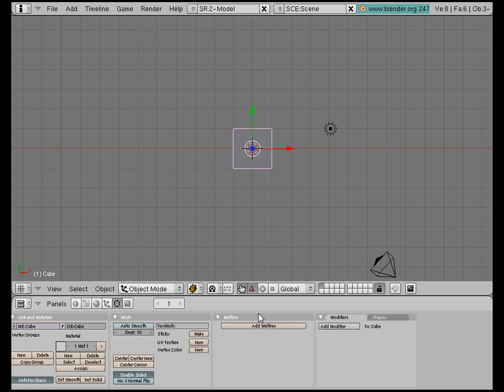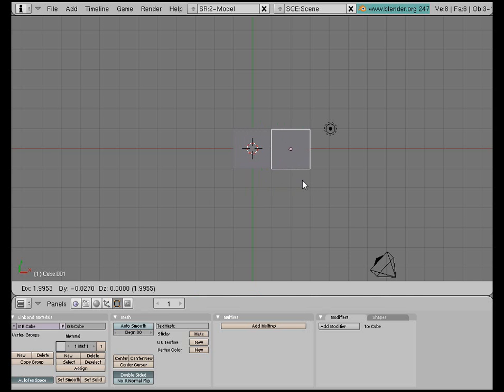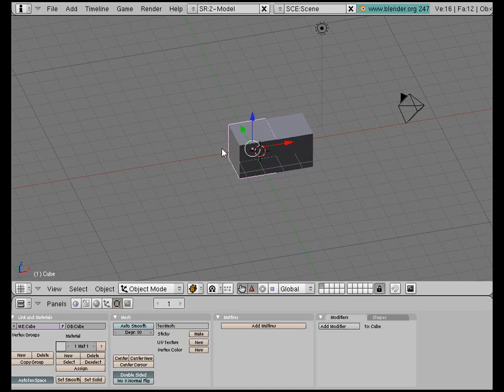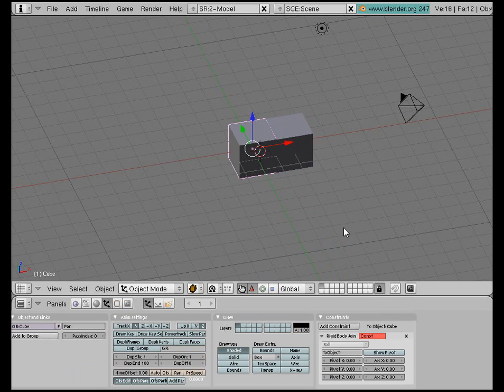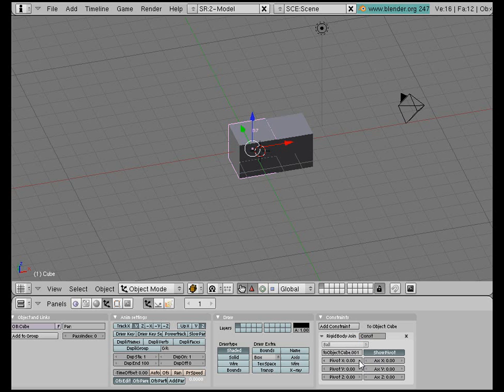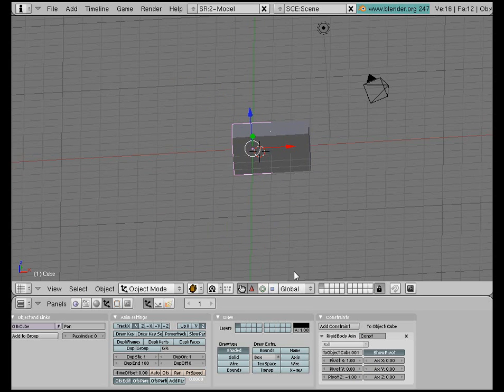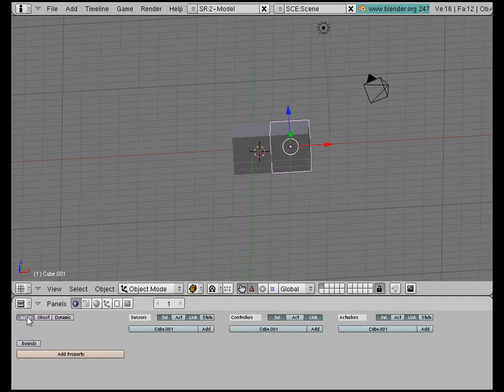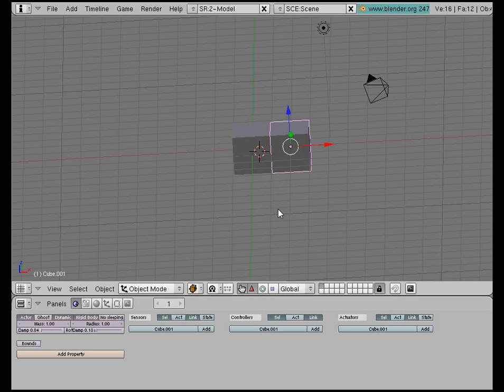Blender Constraint Physics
This is how you can use the Bullet physics system.
You can export the scene out to a COLLADA file which you can then load into the Physics Abstraction Layer.